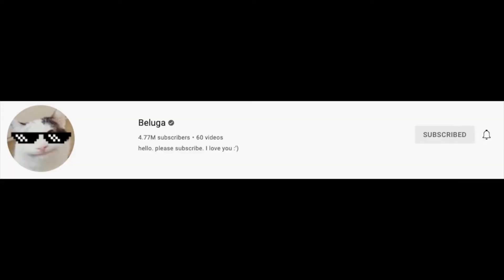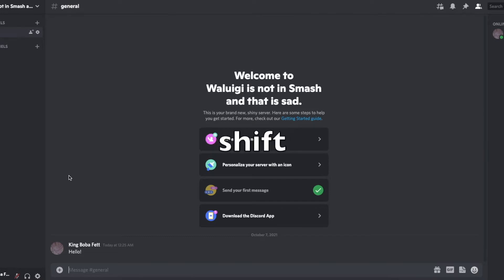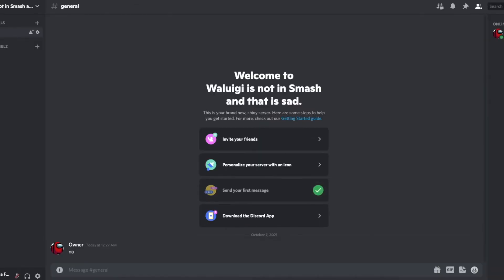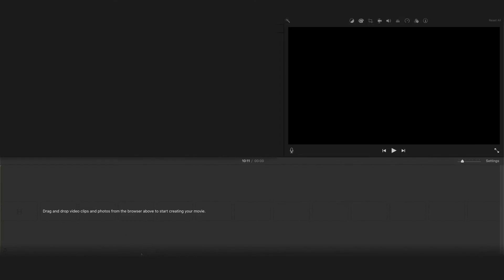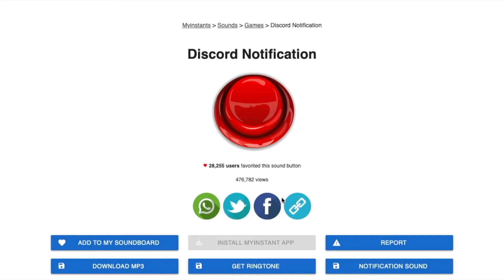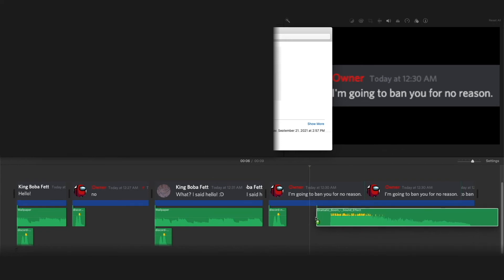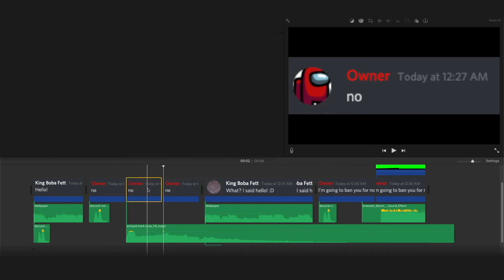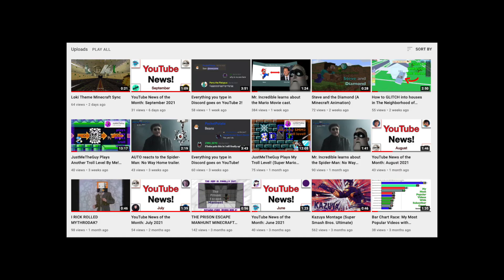How to make a Beluga video on a Mac!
This is how you can create a Beluga Discord video on a Mac (Apple computer). All you need is iMovie, Discord, and a few sound effects!